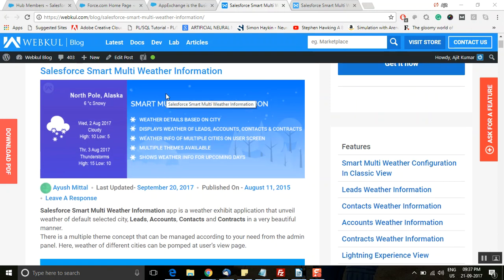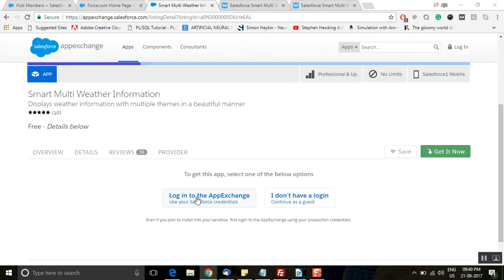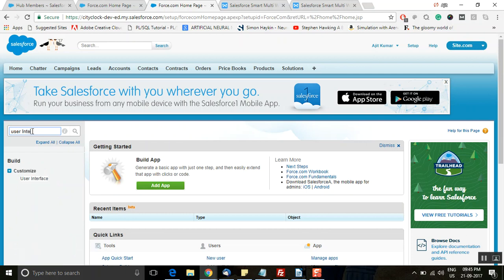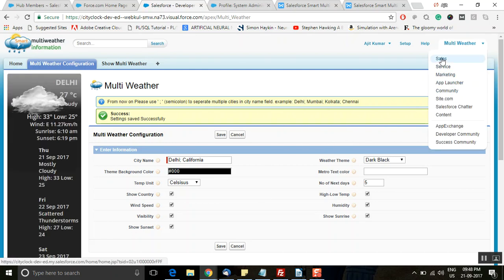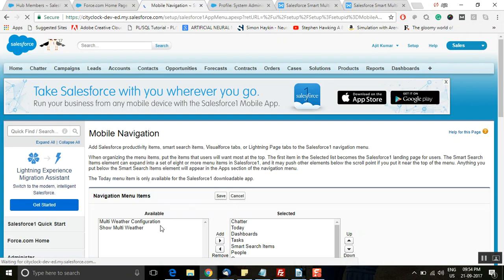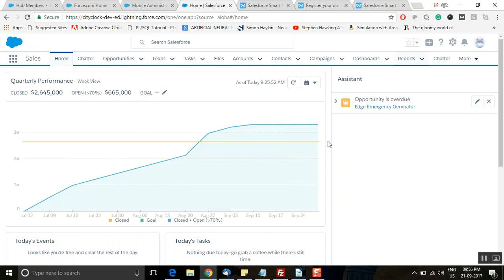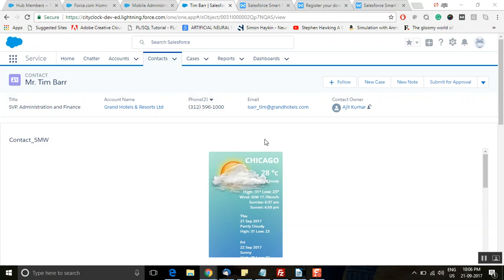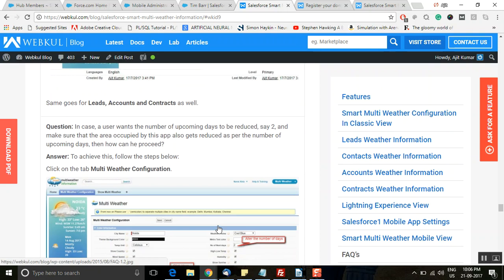Smart Multi Weather Configuration Tutorial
Salesforce Smart Multi Weather Information app is a weather exhibit application that unveils weather of default selected city, Leads, Accounts, Contacts and Contracts in a very beautiful manner.

There is a multiple theme concept that can be managed according to your need from the admin panel. Here, weather of different cities can be pomped at user’s view page.

2. Raise a Ticket via our HelpDesk system